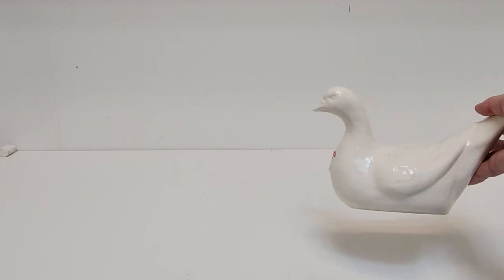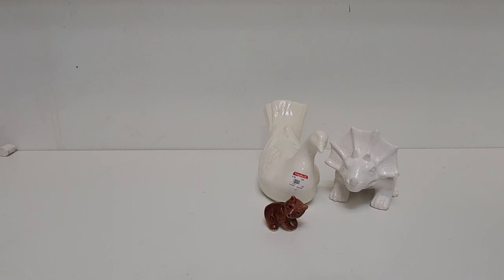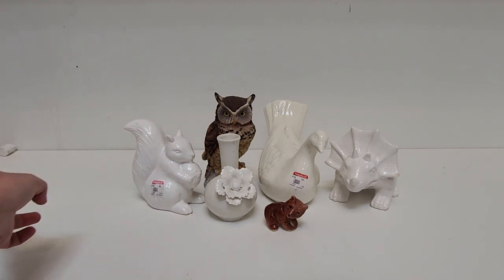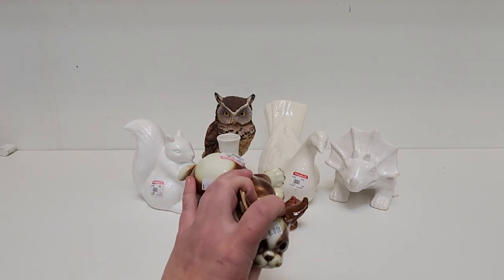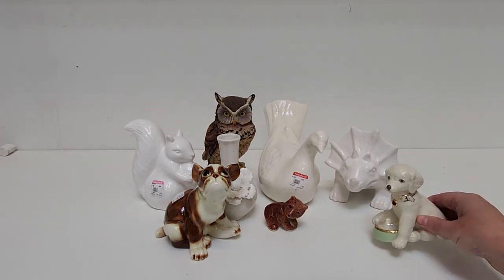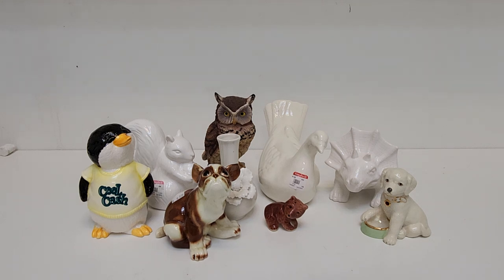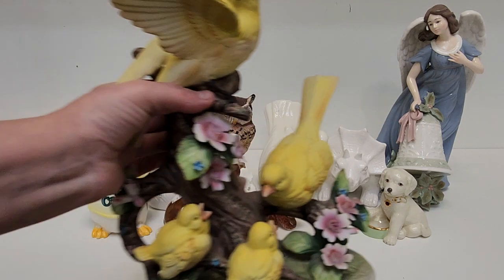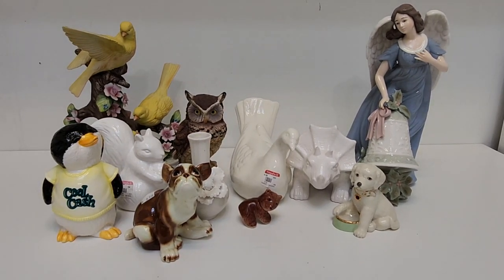Thrift Animal Menagerie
This thrift haul includes some white ceramics, a very cute, sad puppy, a fancy puppy, and one of my favorite things...a Shirt Tales figurine